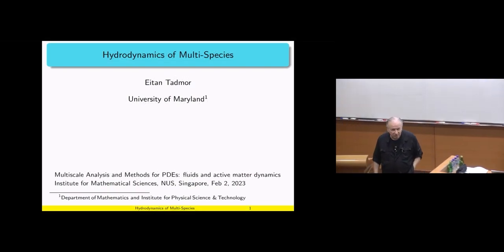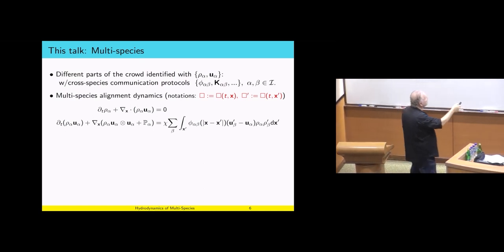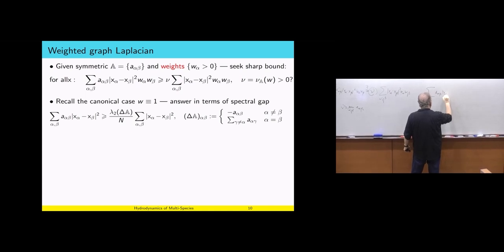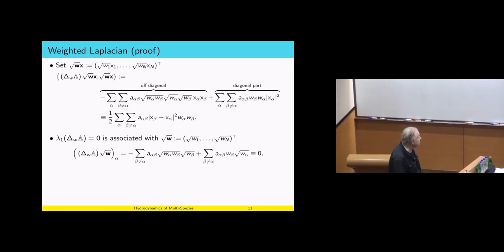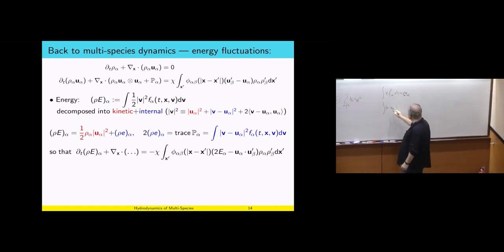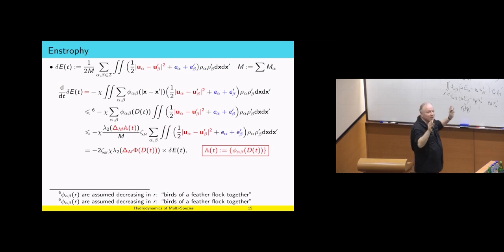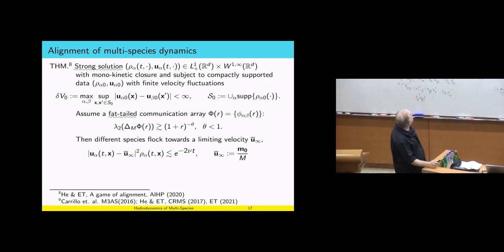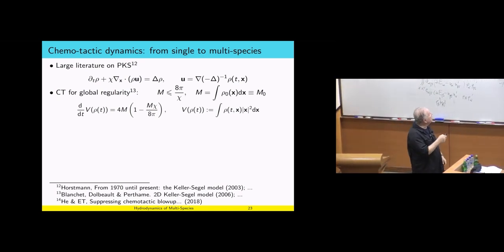Tutorial II Hydrodynamics of Multi Species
Professor  Eitan Tadmor University of Maryland, USA